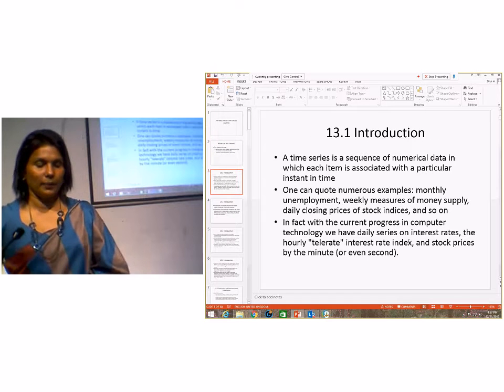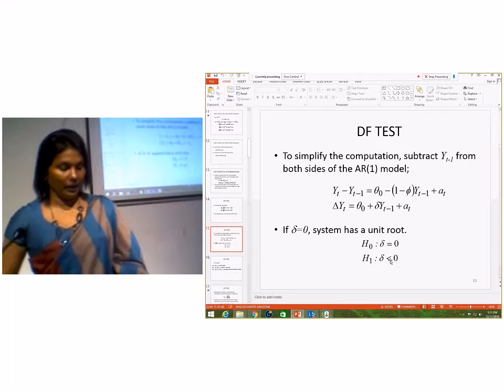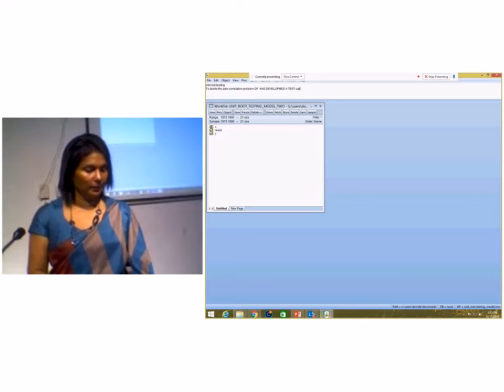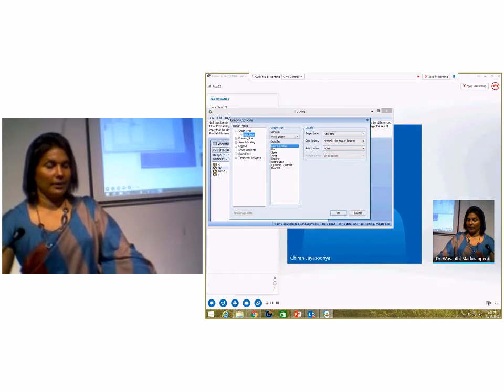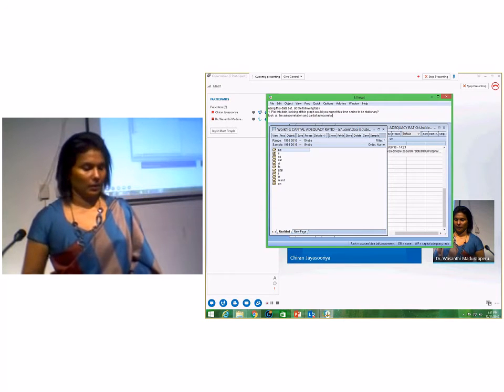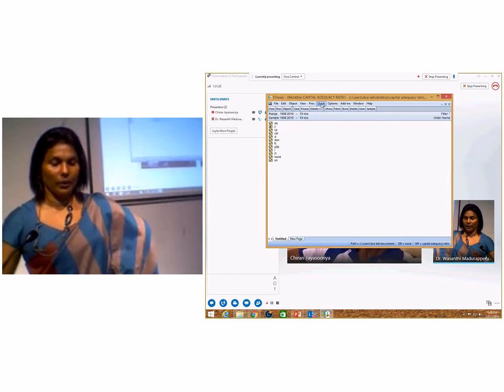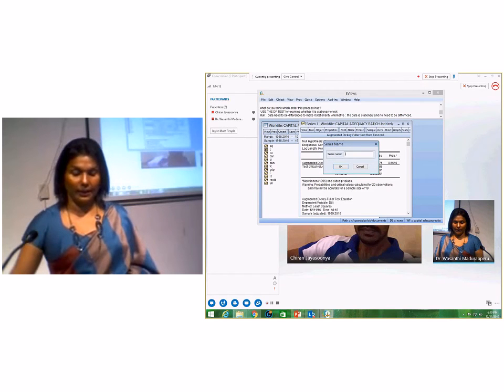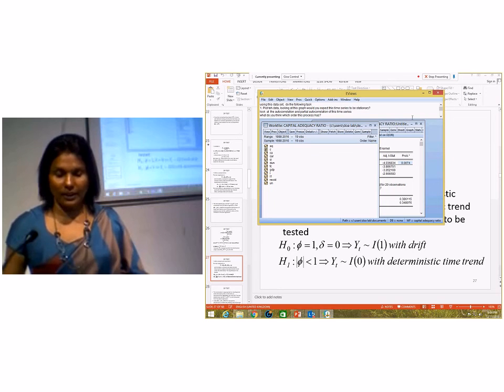Dr Wasanthi Madurapperuma Sunday, December 11, 2016 4 55 18 PM